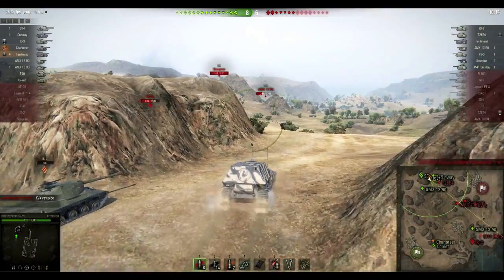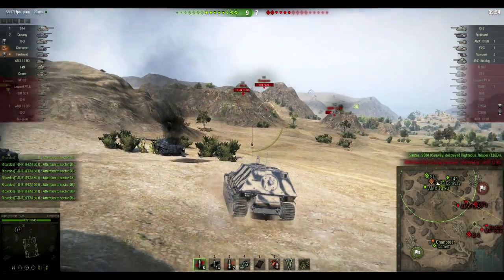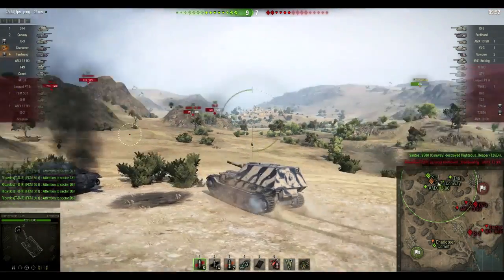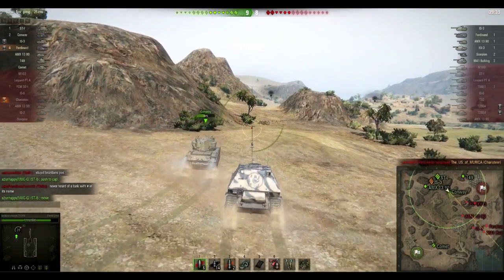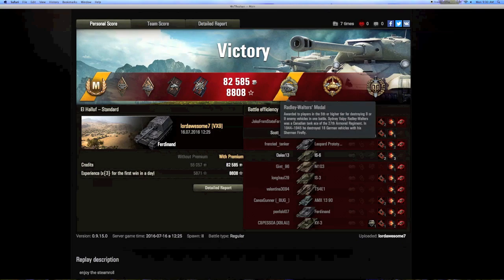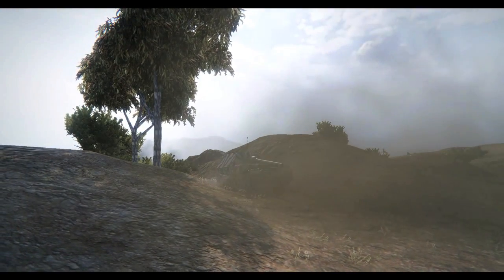WOT - Tank Destroyer Strategy | World of Tanks